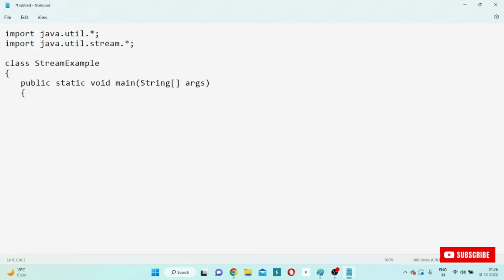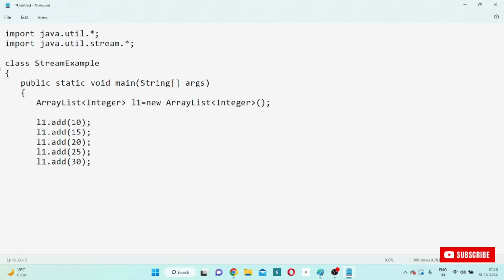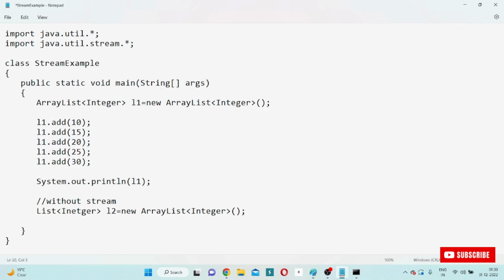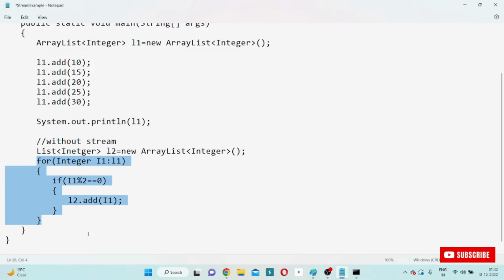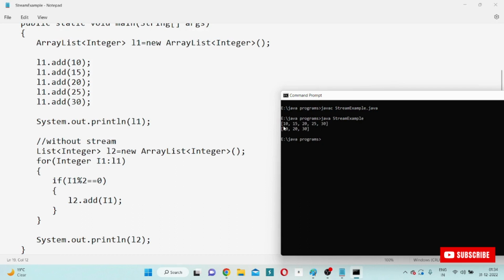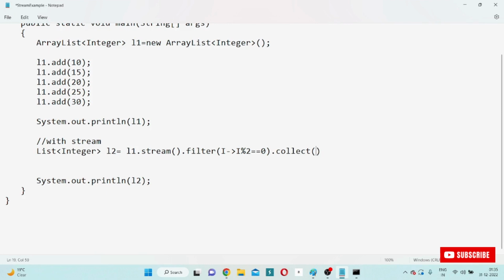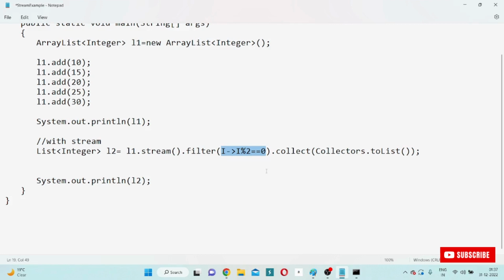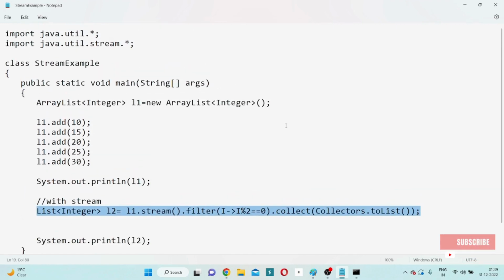Introduction to JAVA Streams || JAVA 1.8 Features || Silan Software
A JAVA stream introduced in JAVA 8 which is a sequence of objects that supports various methods which can be pipelined to produce the desired result. The features of Java stream are – A stream is not a data structure instead it takes input from the Collections.

JAVA 8 Features:
1. Lambda Expression
2. Functional Interface
3. Default methods in Interface
4. Static Methods in Interfaces.
5. Predicate
6. Function
7. Consumer
8. Supplier
10 Stream API

| Thanks |